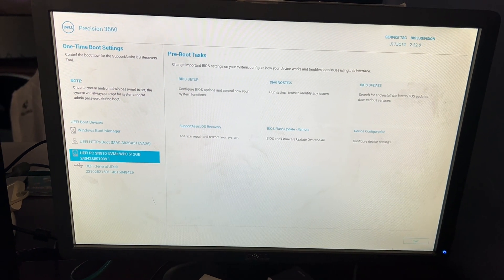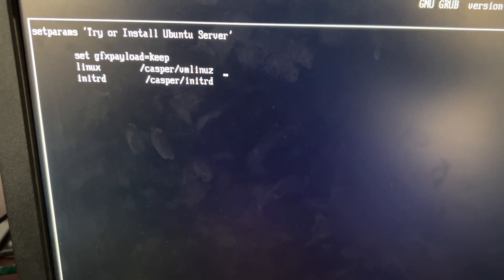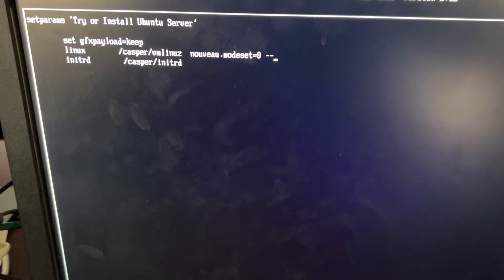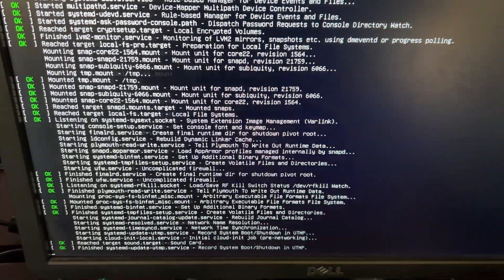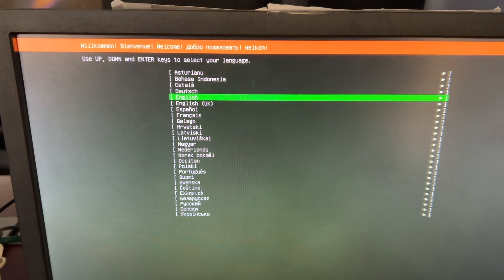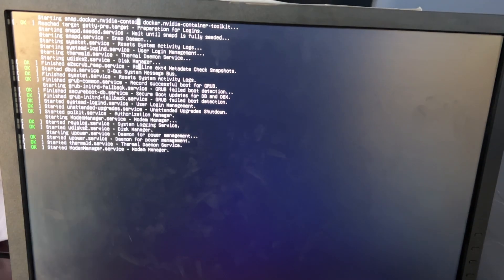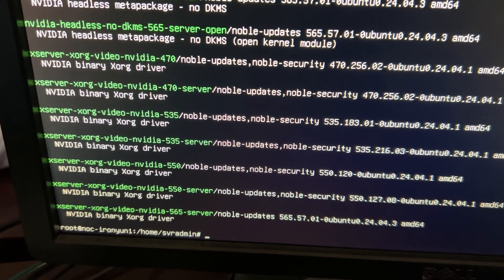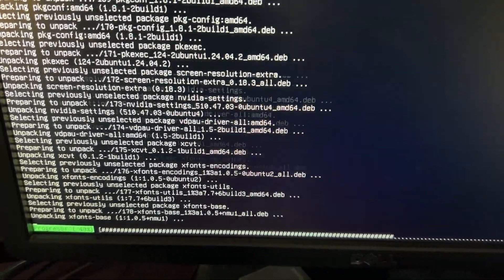Ubuntu Linux install stuck, freezes, hangs, before install menu loads solved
Ubuntu Linux install stuck, freezes, hangs, before install menu loads solved. 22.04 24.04 Server install.
Commands
nouveau.modeset=0   (add this to the end of the linux line in the Grub menu)

apt search nvidia-driver-*   (this will find and list the available Nvidia drivers)

sudo apt install nvidia-driver-550   (this installs the Nvidia 550 driver - change the number to match the driver that is best for your hardware)